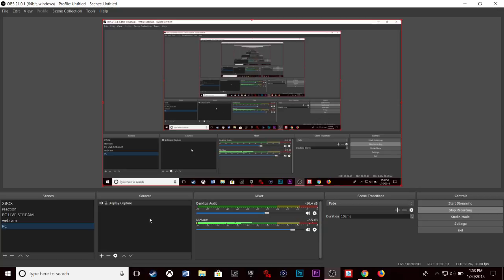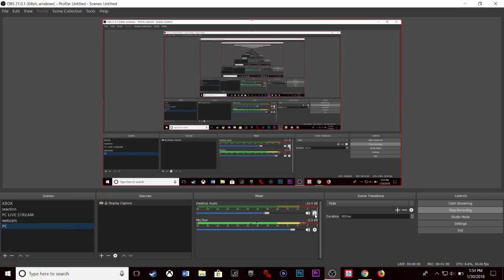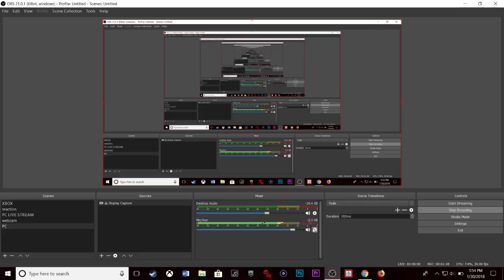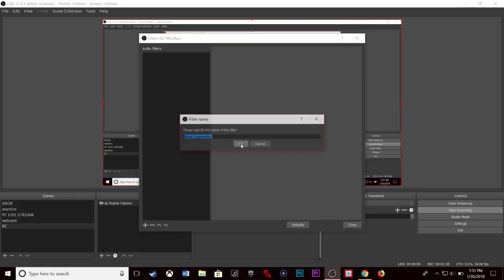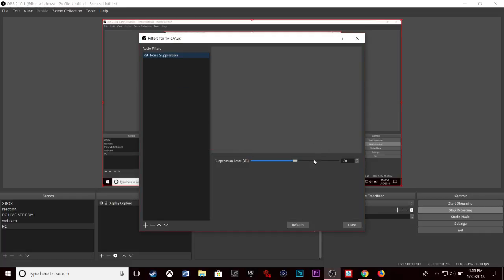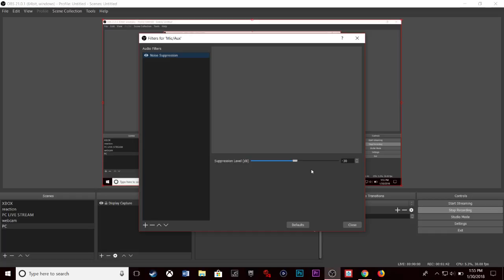How To Remove Background Noise With Any Microphone For FREE In OBS Studio 2022 PC/MAC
How To Remove Background Noise With Any Microphone For FREE In OBS Studio 2021 PC/MAC

If you want to play with me add ︎︎︎me